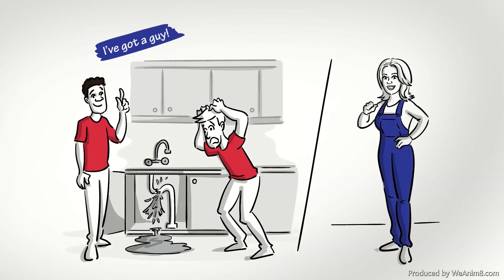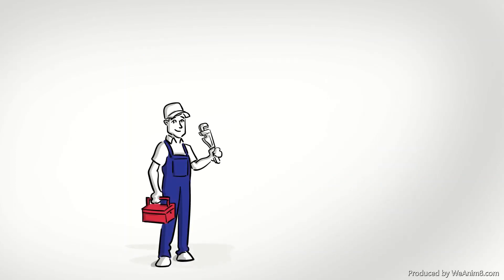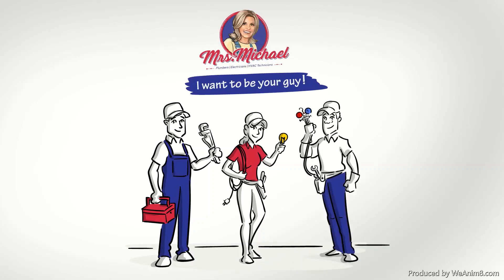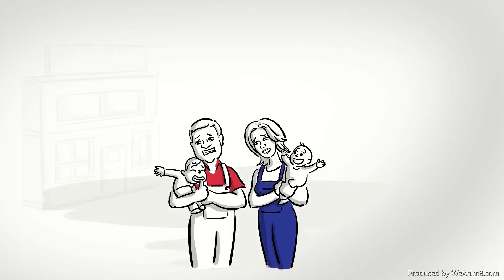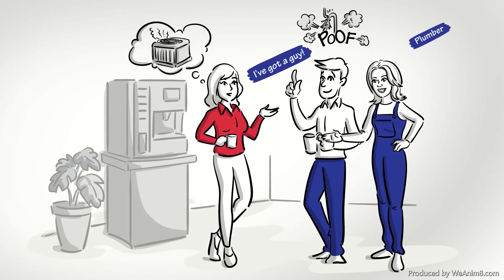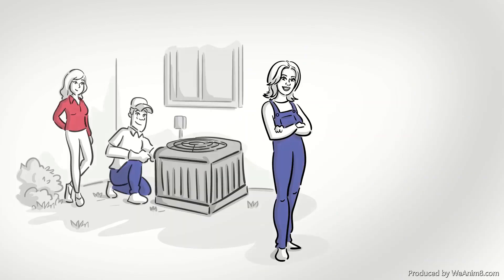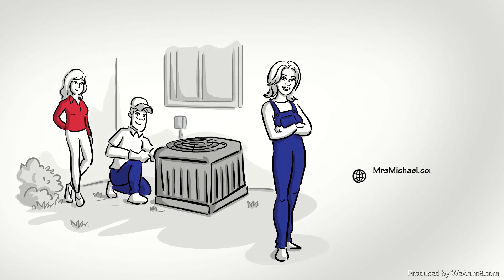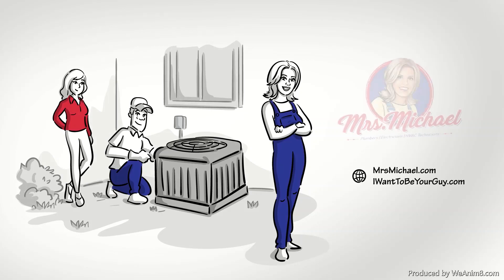Plumbing Explainer | Need a Plumber, Electrician, HVAC Technician | Whiteboard Animation | WeAnim8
This whiteboard animation video was custom made by WeAnim8.com.